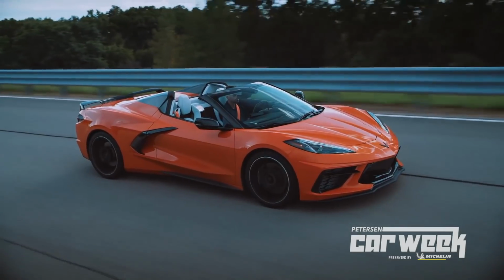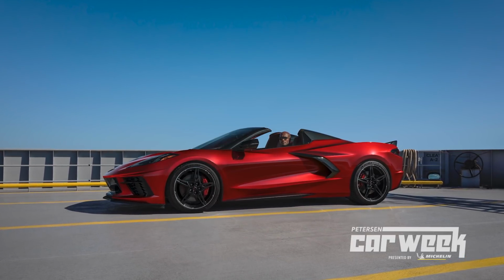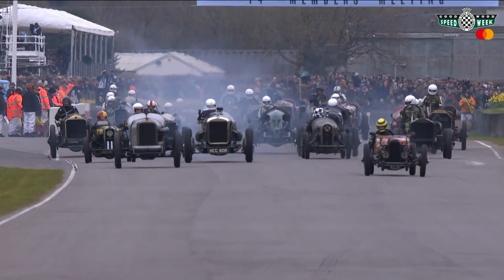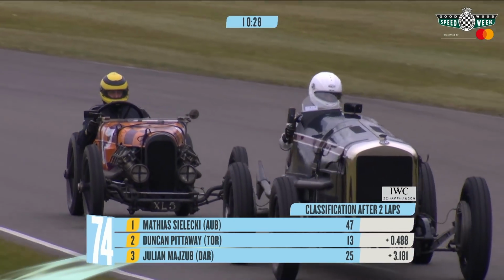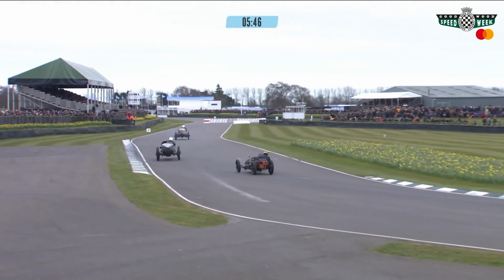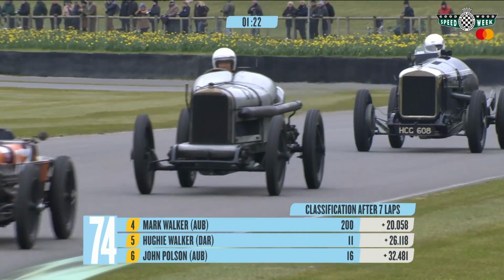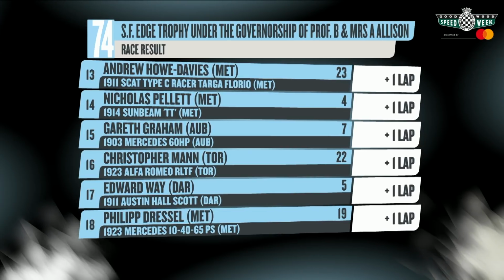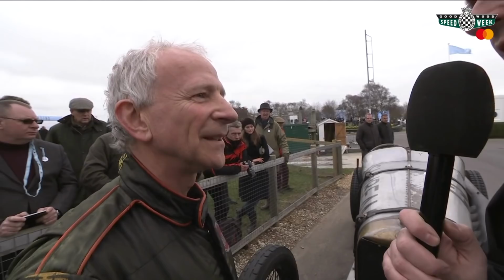EXCLUSIVE C8 CORVETTE TALK & GOODWOOD REVIVAL PRE WAR RACING | PETERSEN CAR WEEK DAY 2 EP. 3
Welcome to Petersen Car Week presented by @MichelinGlobal ! Over the course of the next 4 days (August 12th -15th) enjoy a compilation of automotive content that represents car culture from around the world. Day 2, Episode 3 kicks off with an exclusive talk with Tadge Juechter, Chief Engineer of the @Chevrolet Corvette C8 and it's future. Following Tadge's talk, we go right into a Pre-war heat from @GoodwoodRR Revival.

►Skip to 1:15 to watch: C8 Tech Talk with Tadge Juechter
How much do you know about the C8 Corvette? Join us for an exclusive talk with Chief Engineer, Tadge Juechter as he discusses the C8, what makes it so special and what is in store for future variants!

►Skip to 9:55 to watch: Goodwood Revival - Curated Racing Selection
Enjoy a curated collection of Goodwood Revival races. These exclusive cuts have been hand selected by the Goodwood team and represents the best racing done on the famous circuit.